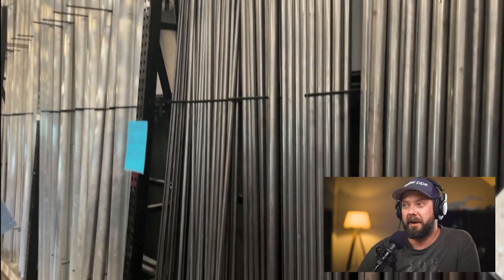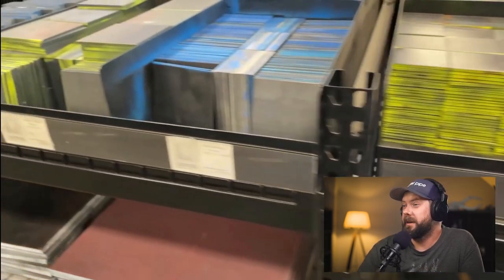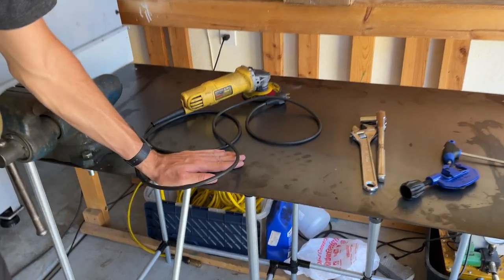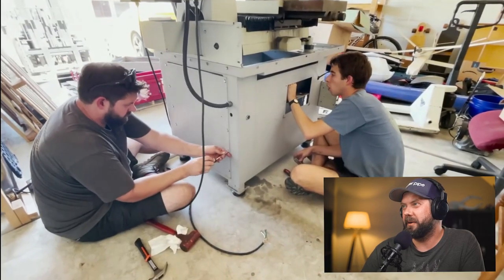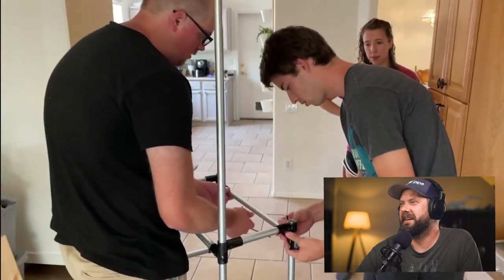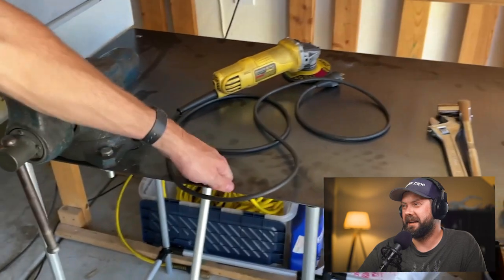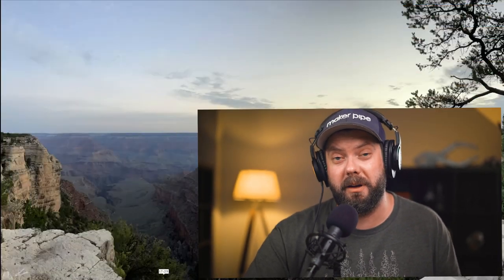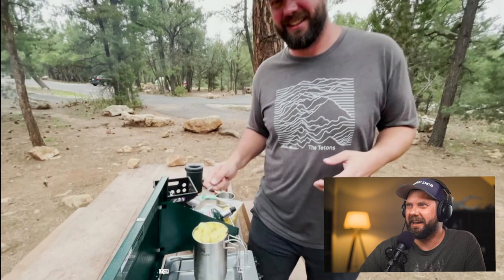Meeting West Coast Makers & Moving The Mill | Headed West Part 1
This is part 1 of our 4 part video series about our trip to Arizona a few weeks ago. In this part, we arrive in Tucson and explore the amazing industrial metal supply, and get our new tooling engineer all set up in his new shop. We also got to meet two community members who have built some really cool things with conduit and Maker Pipe. Be sure to check out parts 2 and 3 for two more amazing build interviews with Jeff who built a sweet tool cart, and Eric who made an awesome rotating miter saw cart. Part 4 will be out next week and it is a roundup of all the hacks shared with us from Jeff!